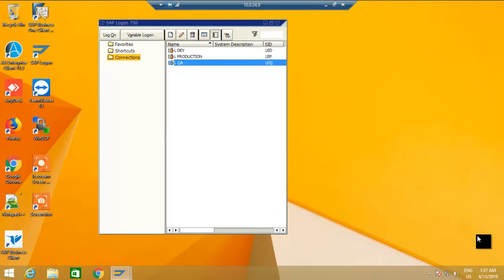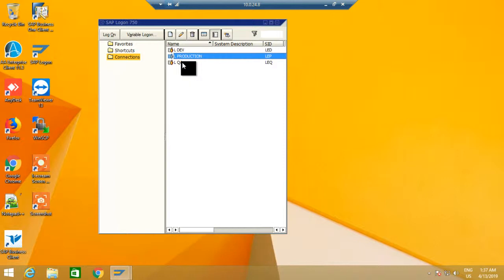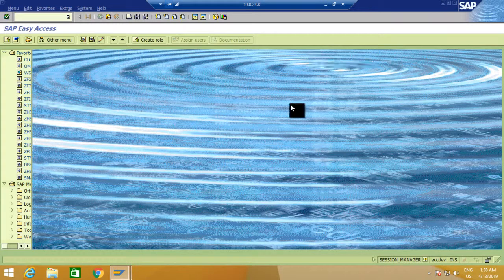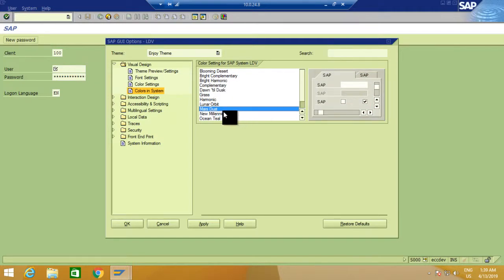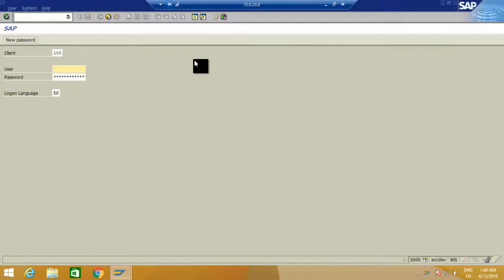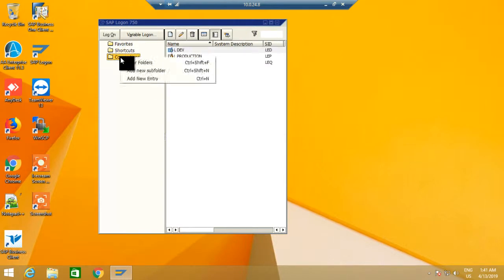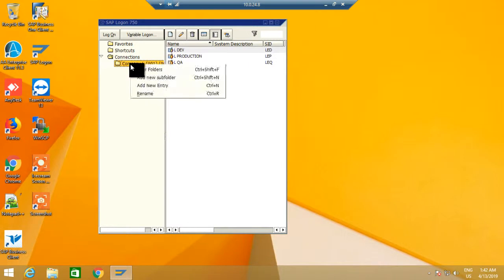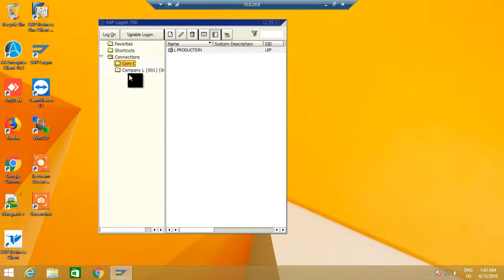How to give different colors for clients in SAP log on Screen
Here I discussed two important basic settings in SAP log on Screen.
1. Give different colors to clients
Normally you will have 3 clients (Development, Quality & Production) in your log on screen. You can give three separate colors to these clients and will help to easily identify.

2. Create folders and arrange Log on Screen

If you are a SAP consultant you may work with different companies. You can arrange your log on screen by creating separate folders or subfolders.